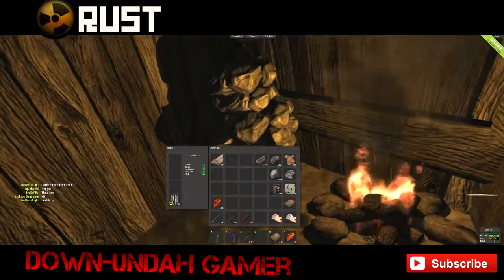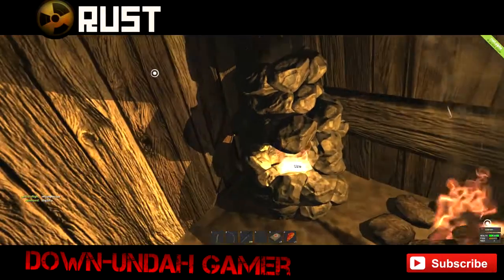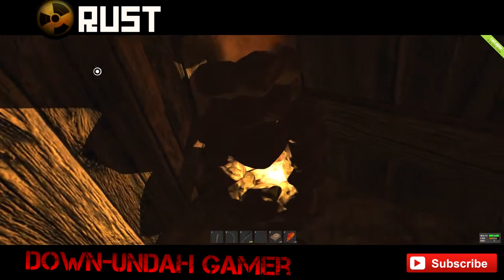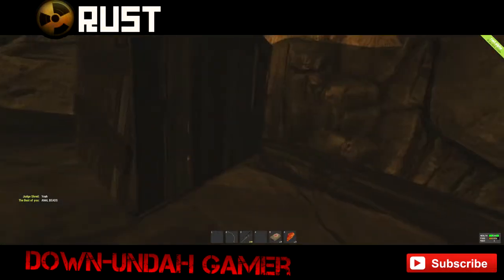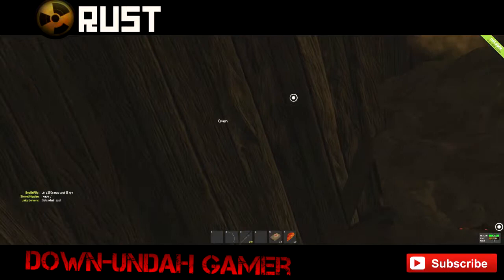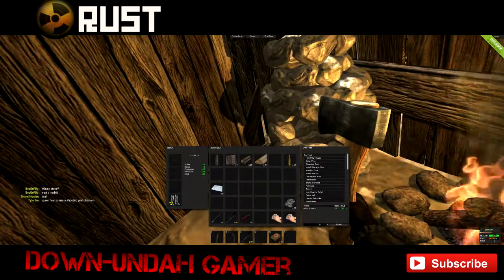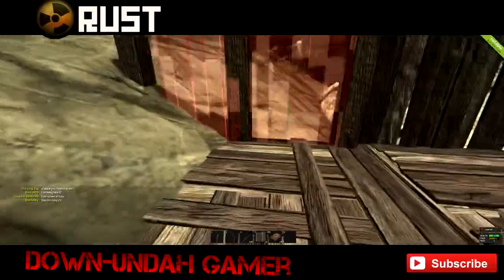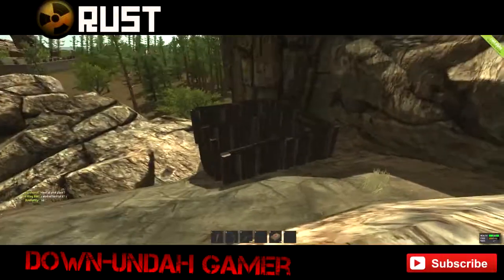Let's Play Rust - 2560x1080 Gameplay "Building a Bigger Home" #3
Heyy everyone, Some more Rust Gameplay ( Building First Home basics)
hope this helps! and more to come with commentary!

Next/Last Videos

The Game

Channels

Computer Specs

Main Monitor - Lg 29" 2560x1080 Res
2nd monitor - Asus VG236H 3d
PC case - CM Storm Stryker
Cooling - XSPC Custom water cooling
CPU - i7 3820 4ghz OC Water Cooled
RAM - 16gb DDR3 1866mhz
MotherBoard - ASUSTek P9X79
PSU - 1000W TT ToughtPower
Graphics - GTX660 OC Water Cooled
Hard Drive - 2Tb HDD
SSD - 120gb Corsair Force GT
HeadSet - Logitech G930 Wireless
Mouse - MSI Gaming
KeyBoard - Razer Anansi